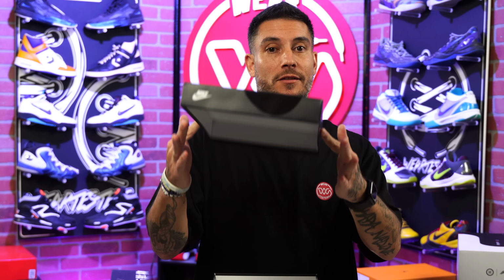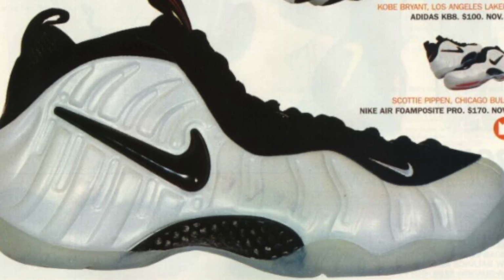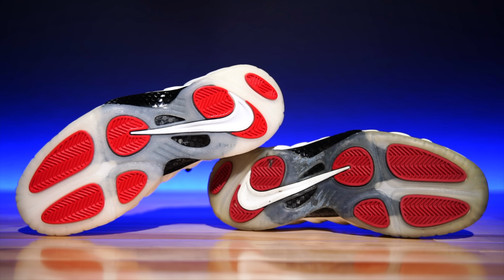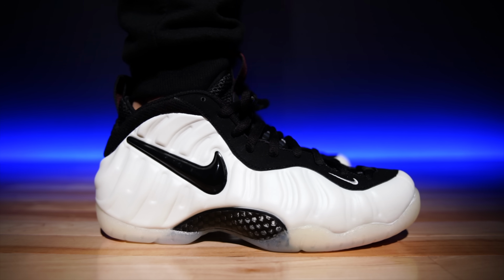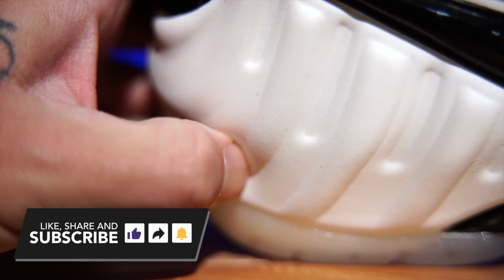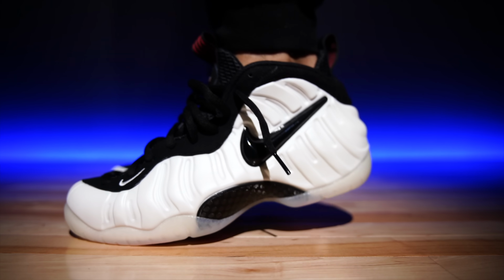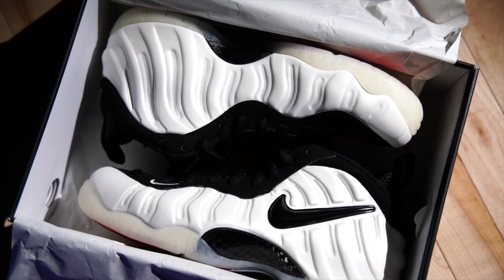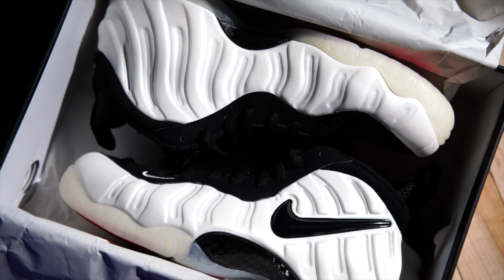Nike Air Foamposite Pro Pearl 2025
Hey Guys! Today we take a detailed look and review at the Nike Air Foamposite Pro Pearl 2025.

Style Code: HF0794-200

WearTesters Production Equipment:
Wireless Mics